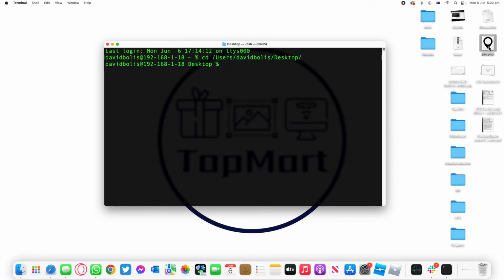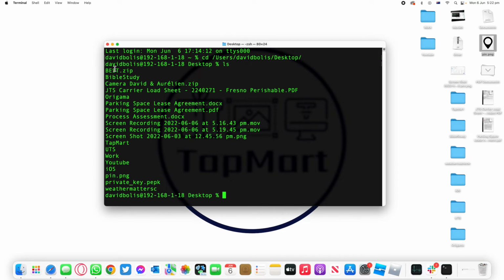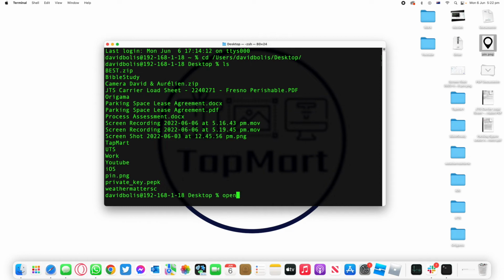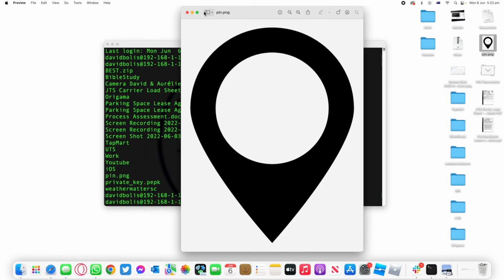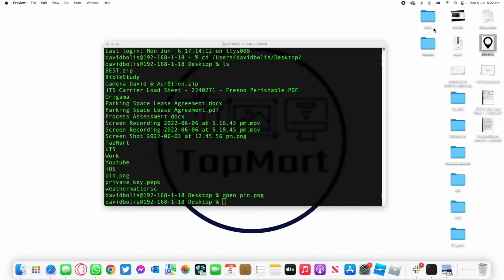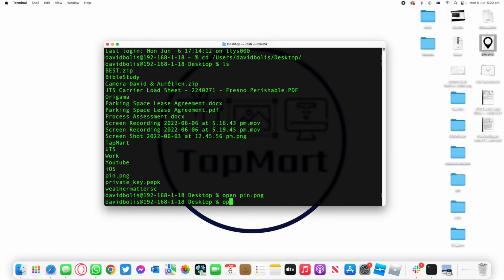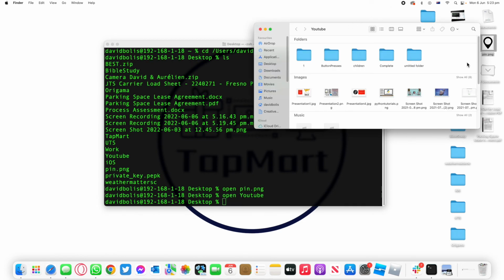How to open files using terminal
In this episode I will show you how to copy files using terminal commands on a Mac.